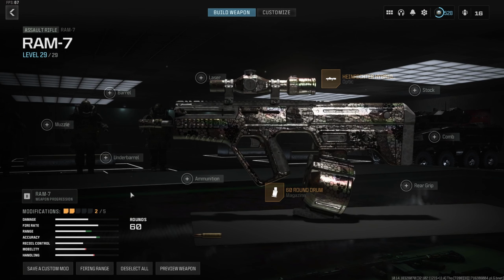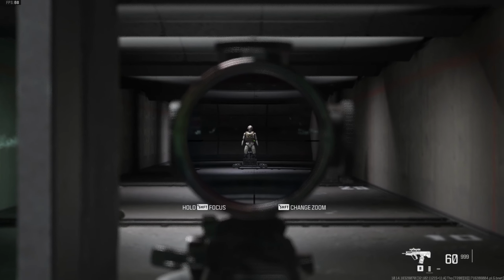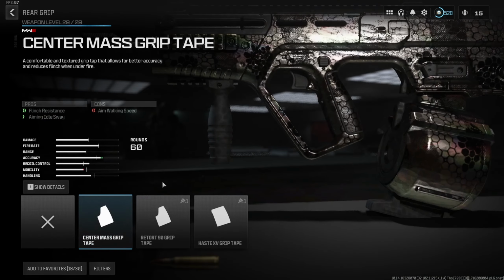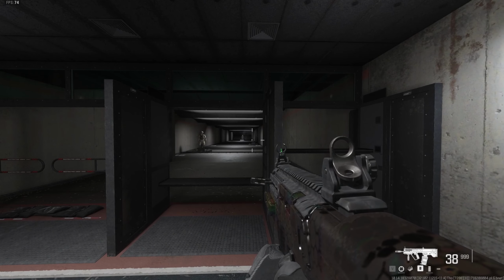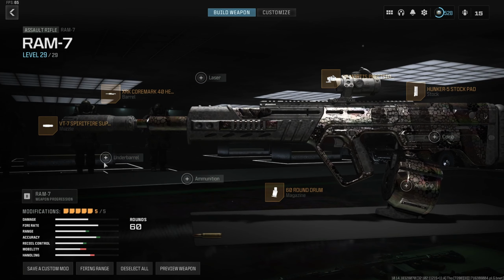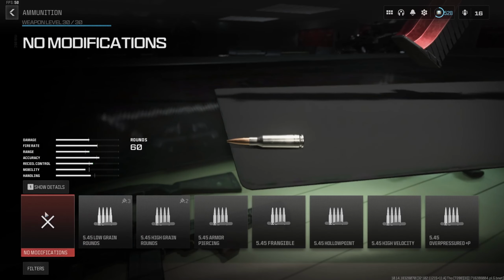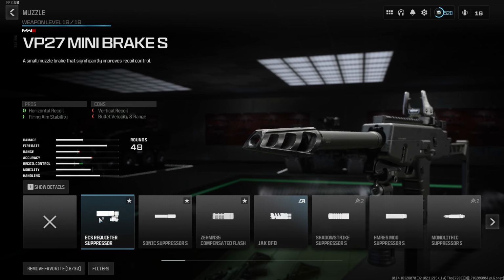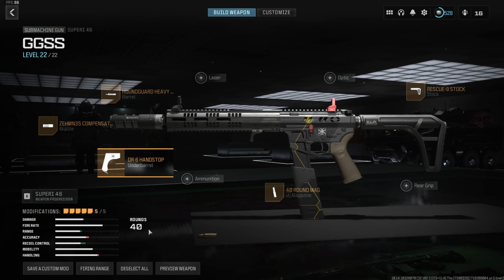Warzone | Why You Keep Missing Easy Shots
we have an entire discord full of helpful people and incredible gunbuilds.